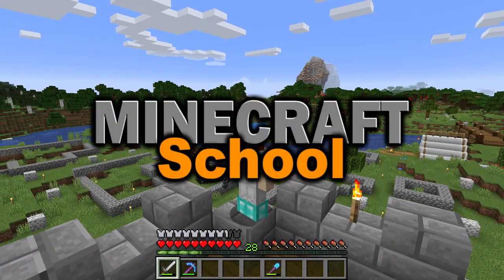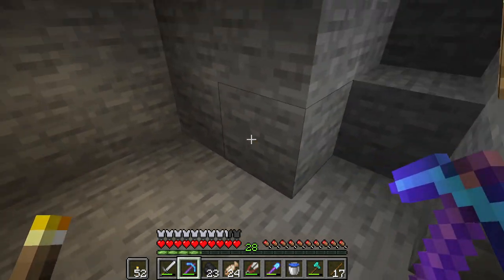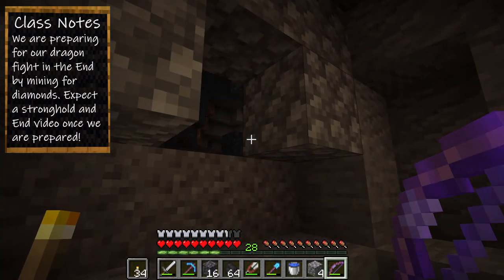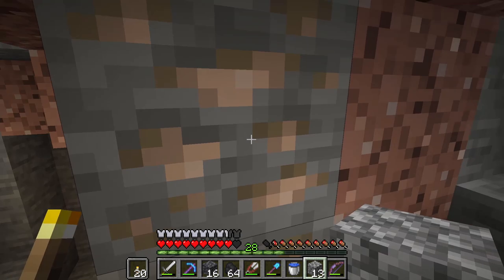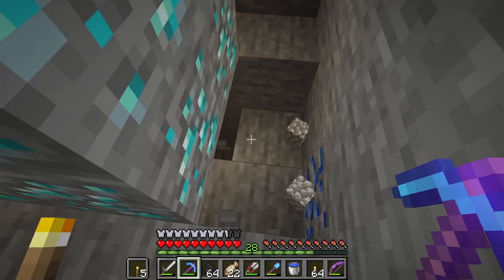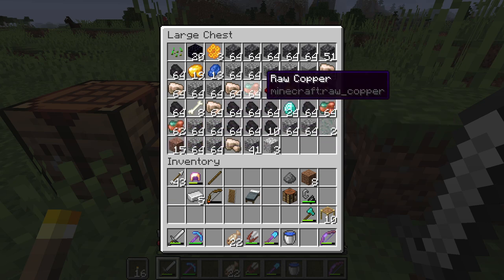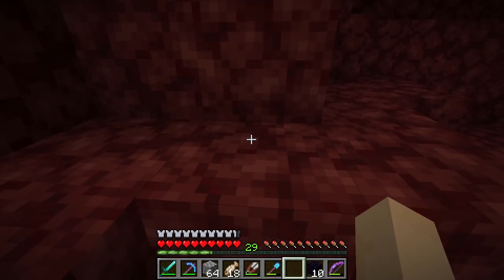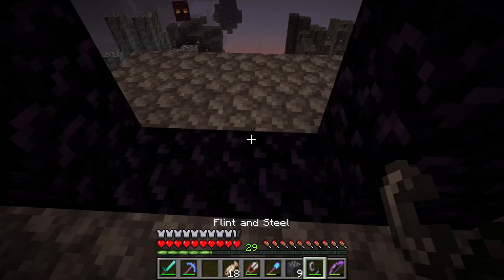Deepslate, Full Diamond Gear, and Mob Spawner! | Minecraft School | Tutorial Let's Play | Lesson 34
Minecraft School - Lesson 34: Deepslate, Full Diamond Gear, and a Mob Spawner!
In this video, I show you how to find deepslate, as we also look for diamonds to get full diamond gear. Not only that, we found a spider spawner and I show you how to link the area to the Nether Hub. We were very lucky to find the spider spawner, which was not expected at all!

The world download is also available in the Community Tab for Youtube Members. If you are interested in becoming a Patron or Youtube Member, you will gain access to world downloads (depending on level), my supporter Java server, special discord roles, and more!

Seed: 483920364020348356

Welcome to Minecraft School. This series will teach you the basics of Minecraft survival in Minecraft version 1.16. It is a survival tutorial let's play. We are playing in Minecraft Java Edition, but we will be discussing Bedrock Edition, as well. This series will be played in competely vanilla Minecraft without any mods.

Become an active member of the Minecraft School community on my Discord server!

Timestamps:
0:00 Objectives
0:30 Preparing to mine
1:21 Comment of the video
1:59 Starting the mine for diamonds and deepslate
5:37 Mining deepslate
6:26 Cave exploring and fighting hostile mobs
9:43 Finding our first mob spawner (spider)
11:33 Continuing our mining and creepers
12:21 Mining diamonds and great fortune III luck
13:35 Finishing off mining and finding glow lichen
14:36 Pop Quiz and looking at our haul
15:17 Setting up the Nether portal at the mine
17:02 Crafting a full set of diamond armor, weapons, and tools
18:20 Linking the mine to the Nether Hub
23:25 Homework